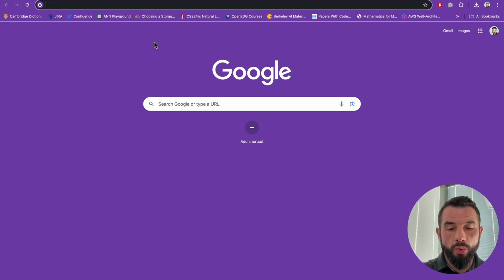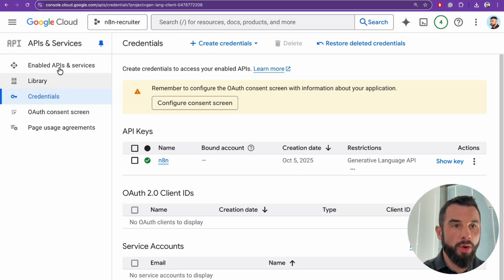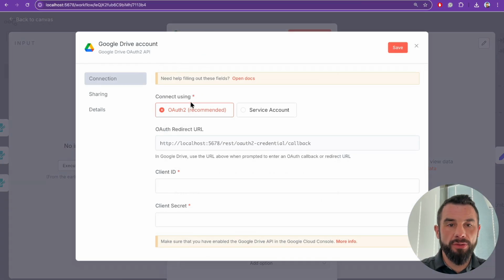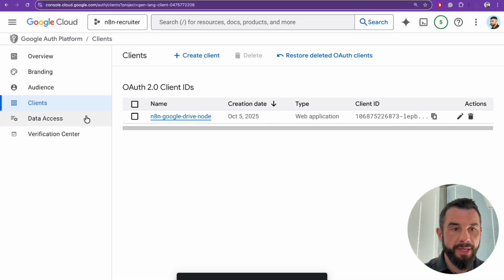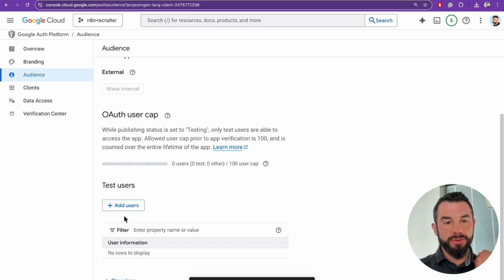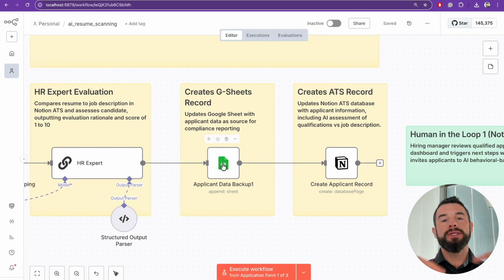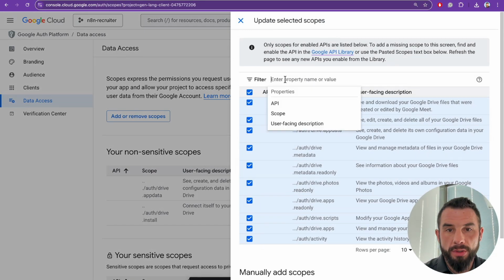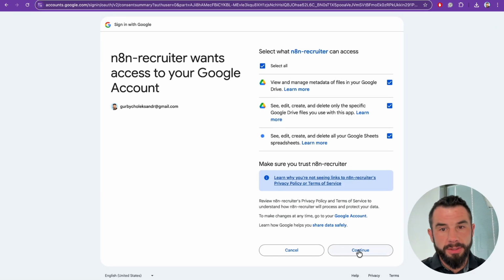Self-Hosted n8n + Google Workspace: Drive, Docs, Sheets & Slides Integration Tutorial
Learn how to connect *Google Drive, Docs, Sheets, and Slides* to a *self-hosted n8n* instance. We’ll cover Google Cloud Console setup, OAuth Client, required scopes, redirect URIs, and creating n8n credentials so you can automate file management, content generation, and reporting end-to-end on your own server.

- Create a Google Cloud project & configure OAuth consent
- How to use OAuth2 (and shared drive access)
- Add authorized redirect URIs for self-hosted domains
- Set required API scopes for Drive/Docs/Sheets/Slides
- Create n8n credentials & test nodes (Drive/Docs/Sheets/Slides)
- Common errors (invalid redirect_uri, 403 scope issues) & fixes

*Prereqs*
- Running n8n (Docker or bare-metal) with a public URL
- Admin access to Google Cloud Console
- Basic understanding of n8n credentials & workflows

Need help customizing? Drop a comment with your use case.